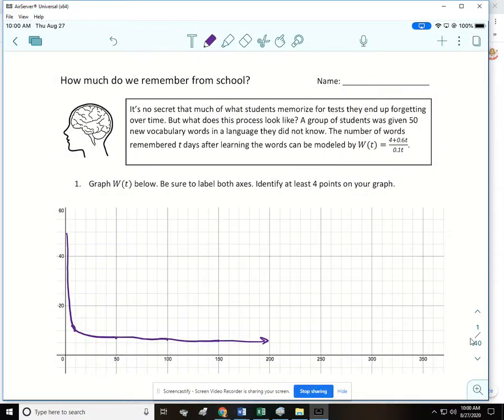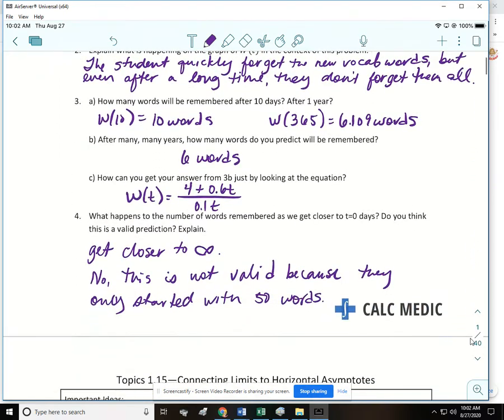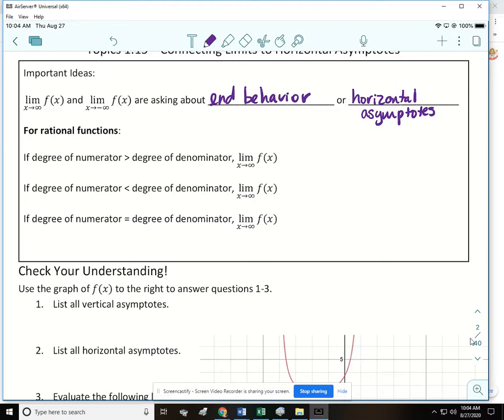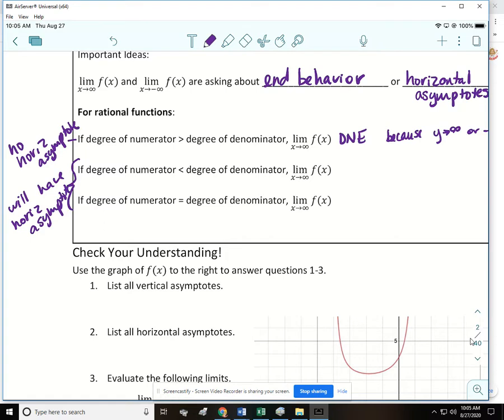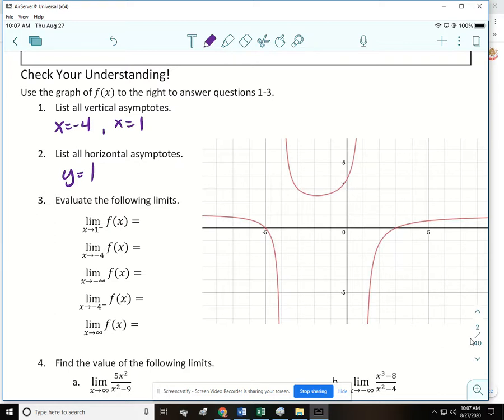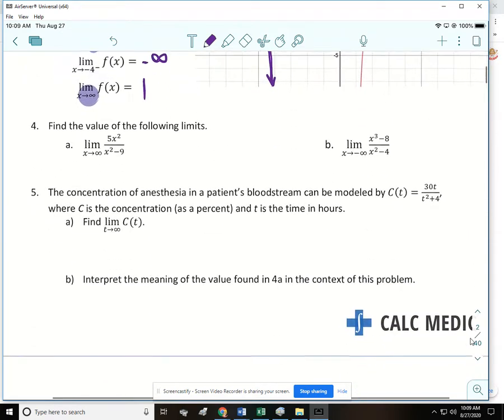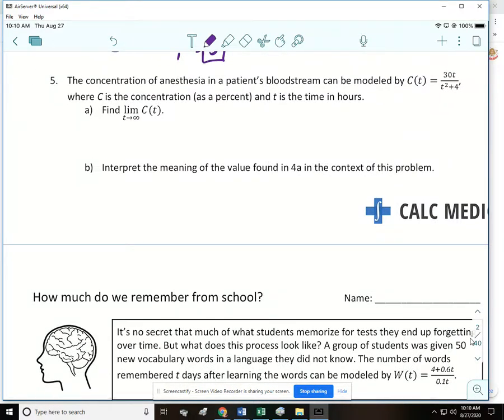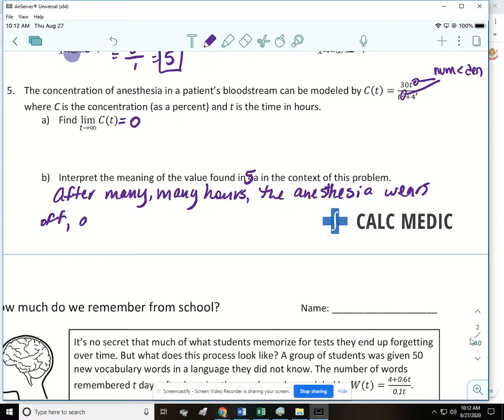Topic 1.15 Limits and Horizontal Asymptotes